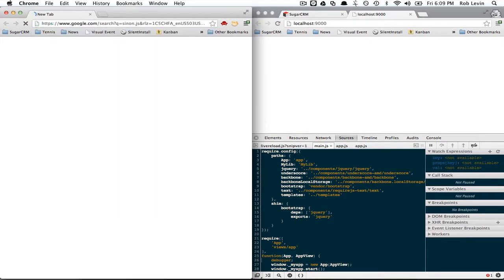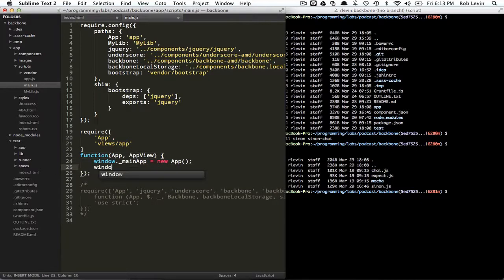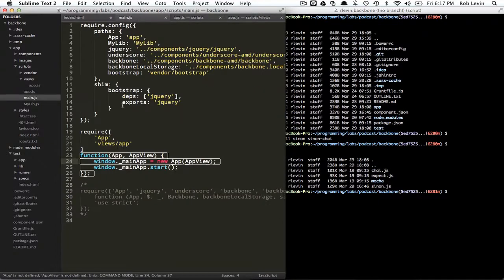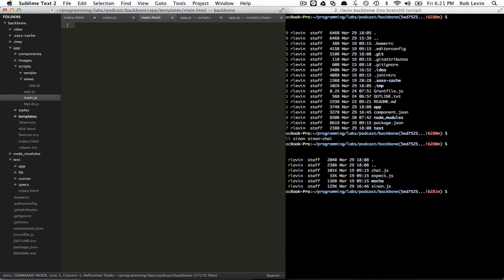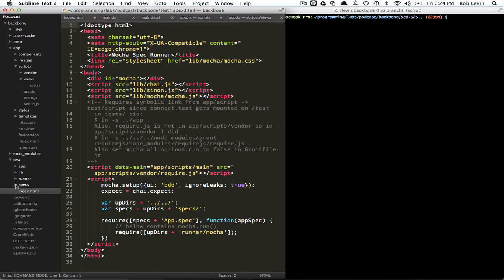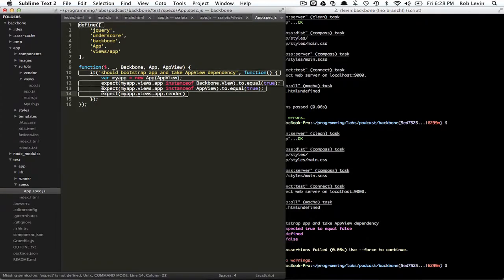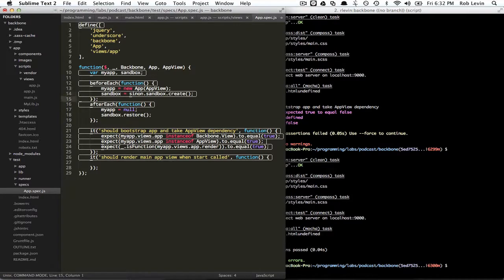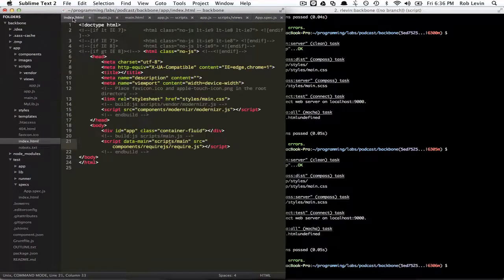Yeoman 1.0 Backbone RequireJS - Video 4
In part IV of the series we set up our main application bootstrap and use mocha and a touch of sinonjs (for mocking) to do some test verifications.